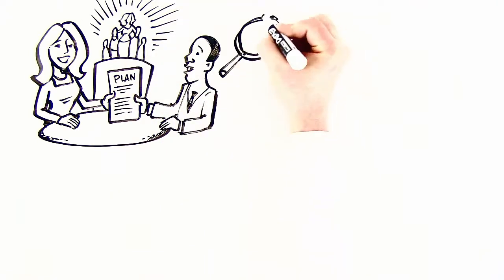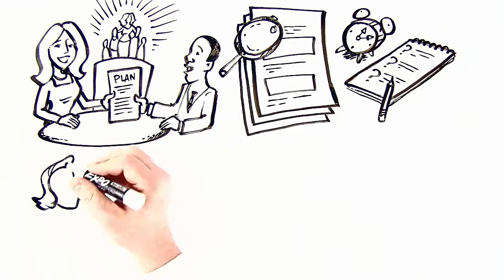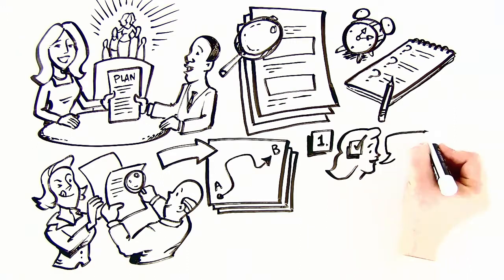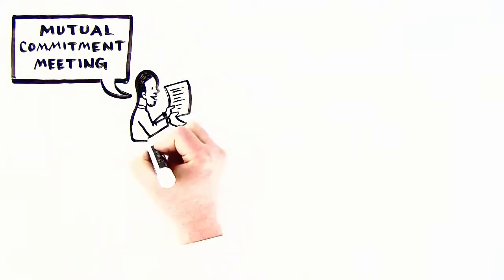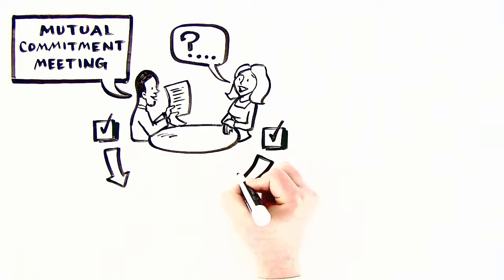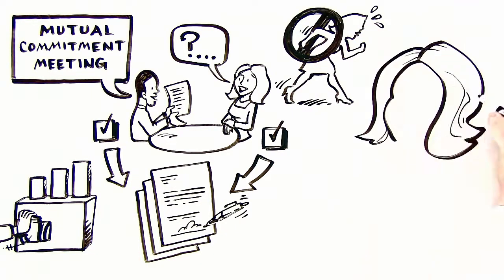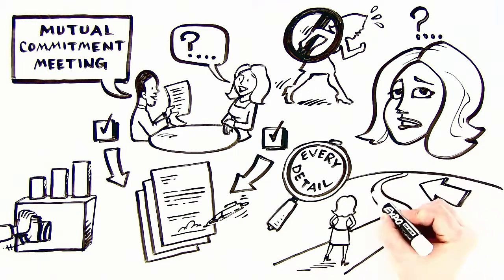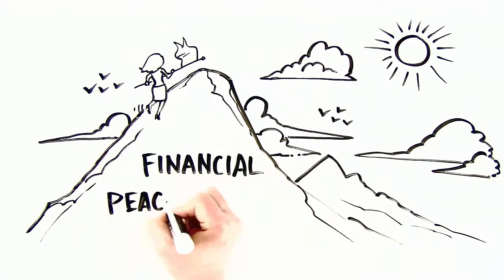Our Process Step 3: Mutual Commitment Meeting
Now it’s time to decide whether our firm can add value to your efforts and whether we should proceed. Should we both choose to work together, we commit to a collaborative approach focused on achieving what is important to you and your family, and execute the documents that will put your investment plan into action.